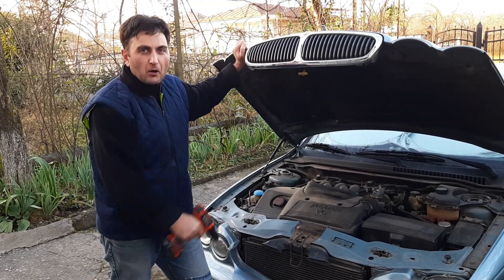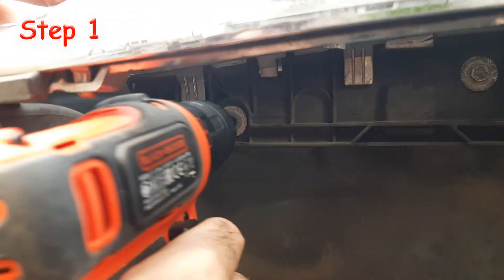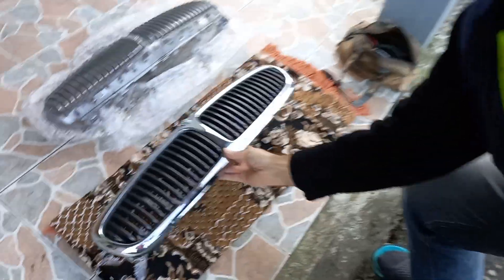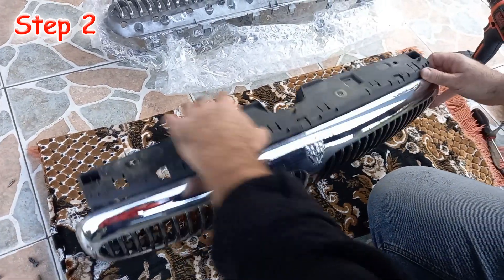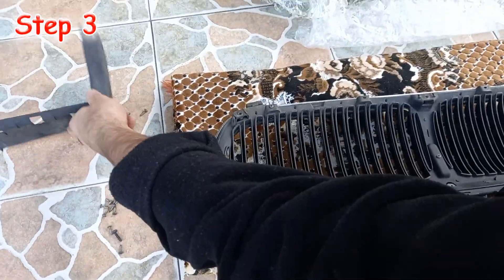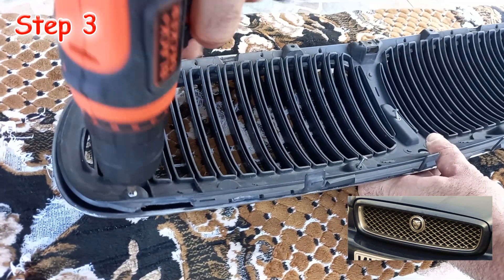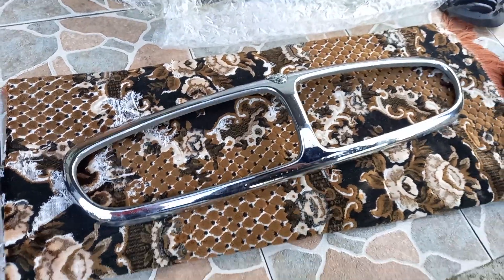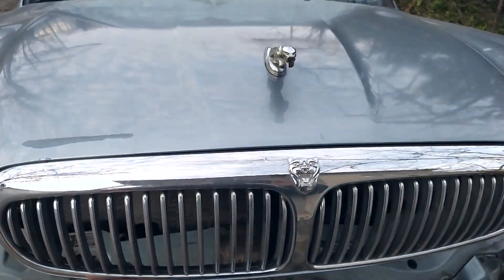Jaguar X-type grille upgrade - 3 easy steps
Today I show you how I upgraded a grille of my Jaguar X-type. I replaced my old black grille with a new chrome one. I did the upgrade in 3 steps: I removed the front grille from the car, detached a retaining bracket and split the grille into two parts: outer and inner. The installation was done in a reverse order it was removed from the car, so I did it in 3 clicks to save your time.
In this video I explained why I preferred to install a chrome grille and not the facelift Jaguar X-type grille.

As usual I used just a minor set of tools: a 10 mm socket, a torx socket and a screwdriver. I will be glad if you find this video helpful.